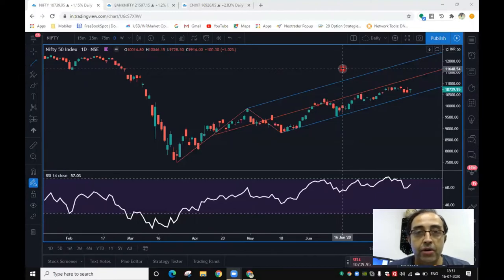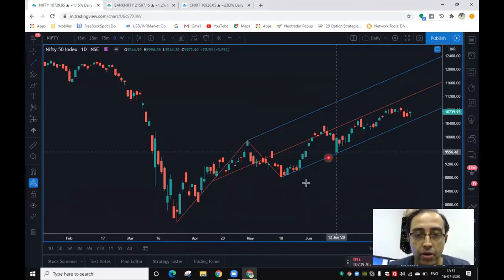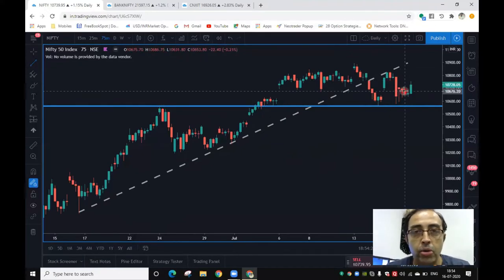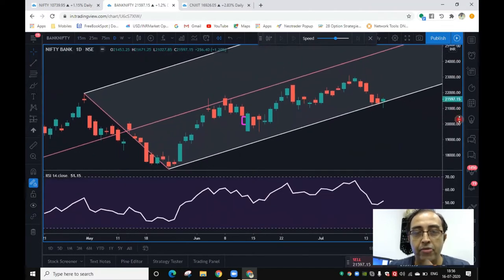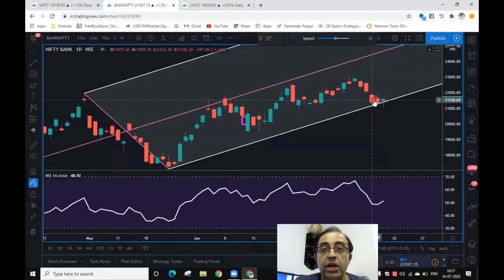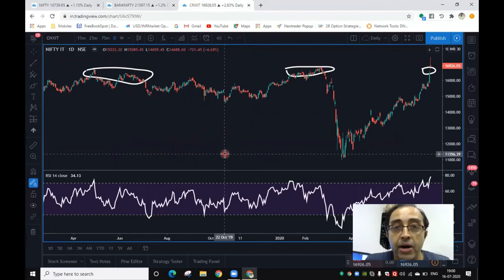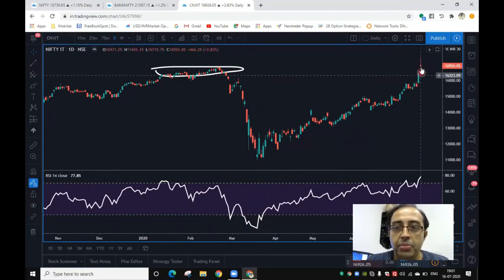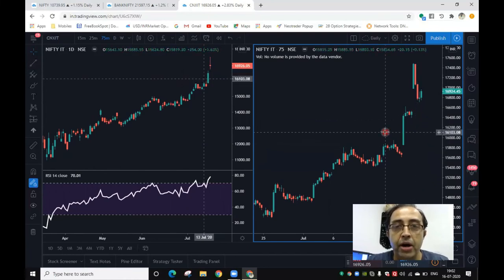Market Wrap With RAJA 16-07-20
REGISTER TODAY FOR THIS WEBINAR

3 SIMPLE HACKS FOR STOCK SELECTION

---Simple ways to handle Extreme Market Conditions​​​​​​​
---Secrets to find stocks for consistent profits​​​
---Participating using Easy Strategies

REGISTER FOR TRAINING WORKSHOP
"7 STEPS TO FINANCIAL FREEDOM"

NeoTrader is a complete algo based application that generates automated trades and even in today's challenging market it delivered all winning trades with an intraday return of 3% per trade

A Complete Algo based solution designed by Dr CK Narayan
for Brokers, traders, advisors, analysts, etc.

A Single point solutions for
– Reading the market and Developing a view
– Tracking Markets Live
– Spot Opportunities
– Creating trades across time frames
– Readymade trades- intraday, multi day, multi
week, as well as Investment calls.
– Precise entry points, stops & trailing stops
with multiple exit points
– Identify trade ideas anytime during the day
– Detailed Insights and analysis